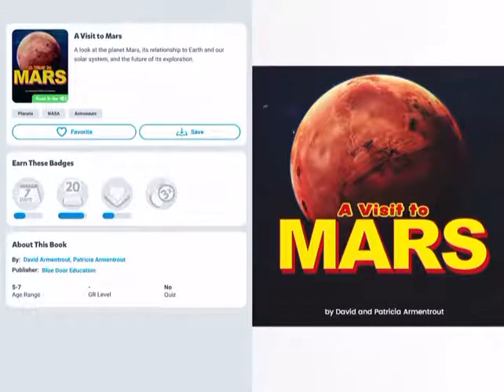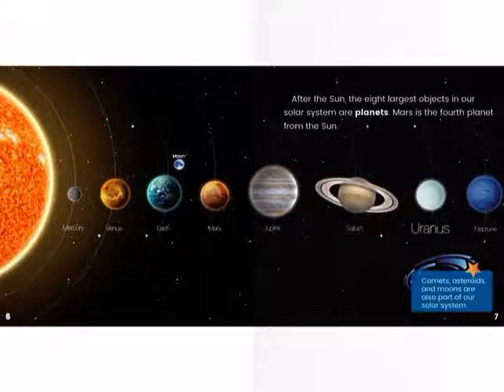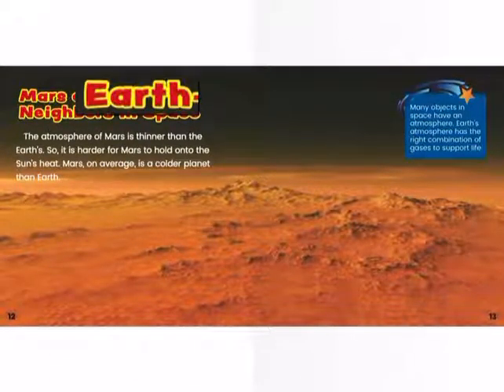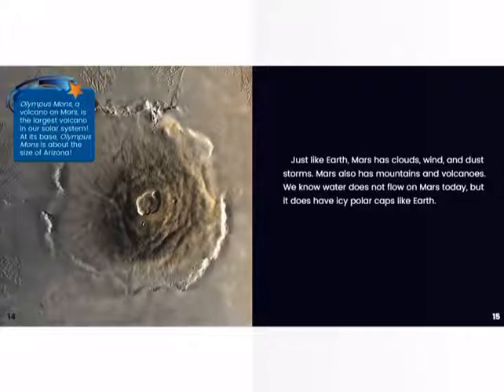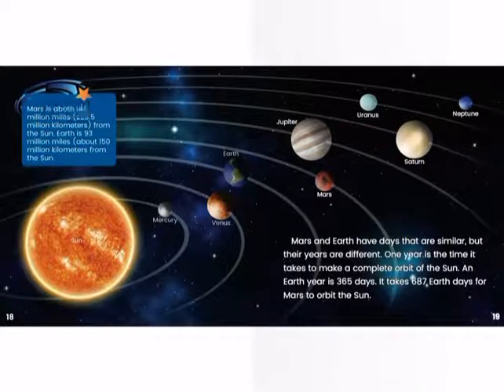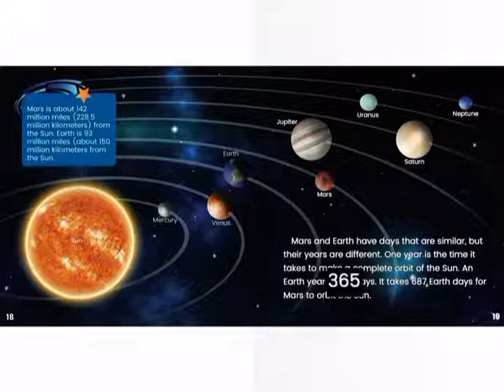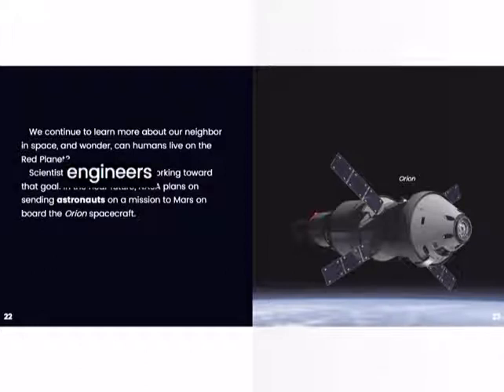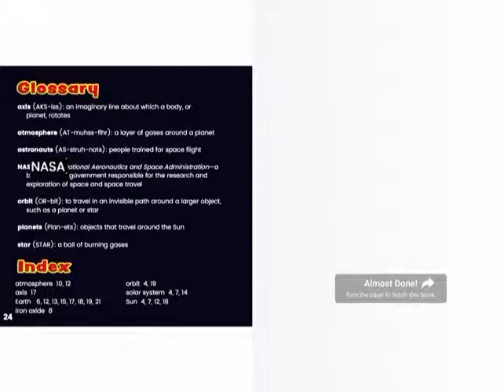Solar System Read Along Story Book Read Aloud Story Books Solar System- Mars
By David And Patricia Armentrout